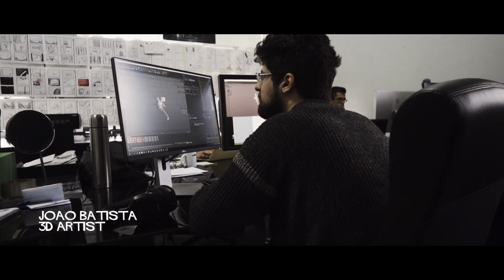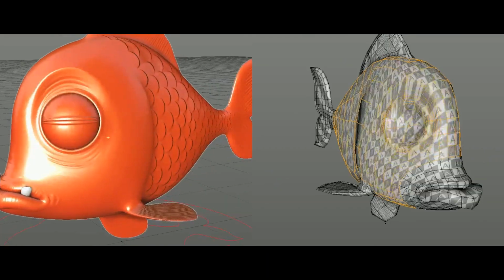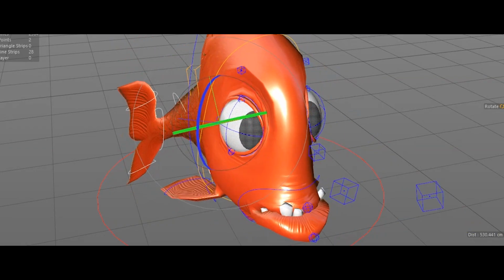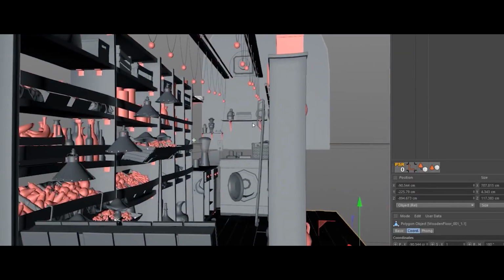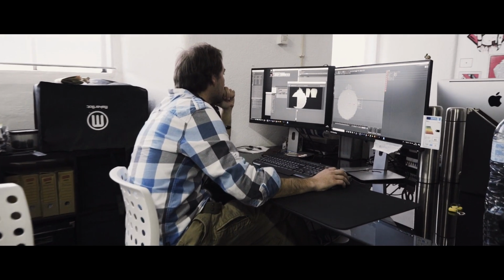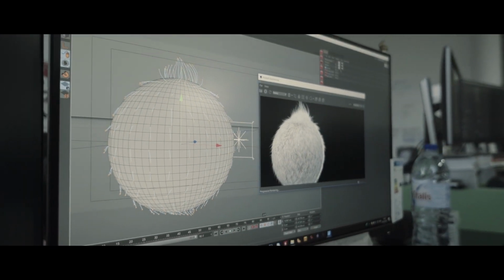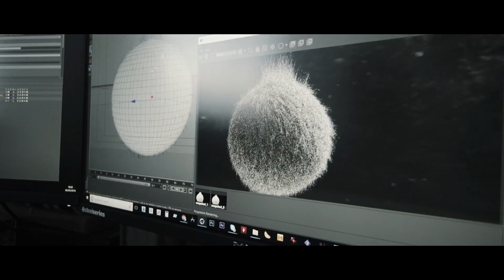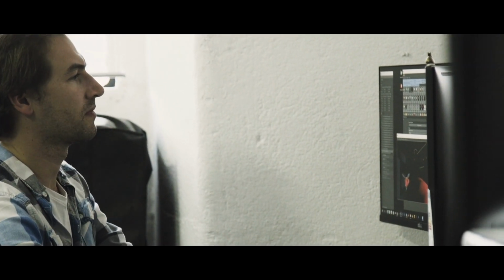Don't Feed These Animals Production Diaries - ‘#2 EPI'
In the #2 episode of DFTA Production Diaries, CG Generalist Rafael Sousa and 3d Artist João Batista will introduce you to part of the sculpting and modelling techniques, while Miguel Madaíl de Freitas mentions some of the ‘cool aspects’ of working with hair in C4D.

Credits
Production & Co-directing: Cristina Reis / Telmo Domingues
Editing: João Correia

DFTA is supported by Maxon, Nvidia, Redshift, Wacom, GridMarkets and OrionVM.